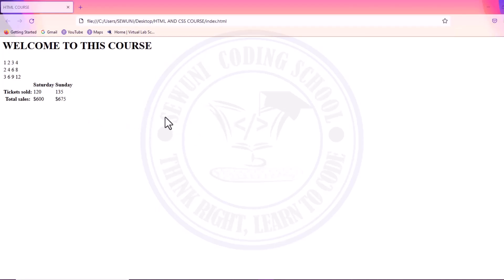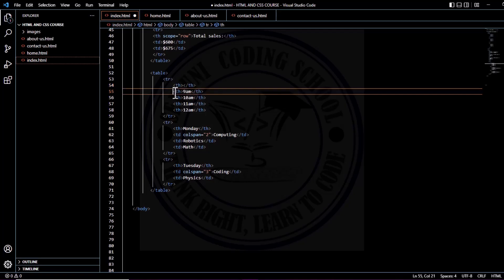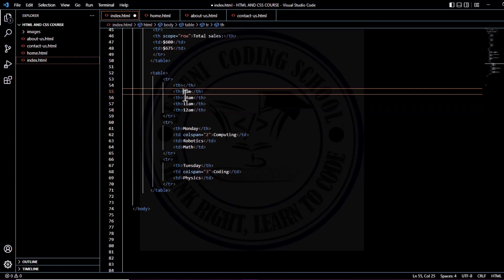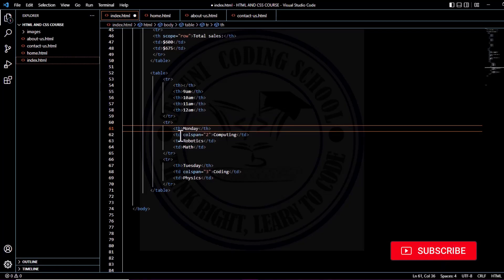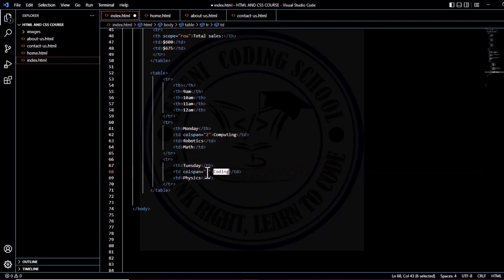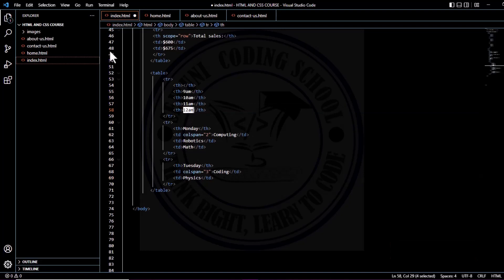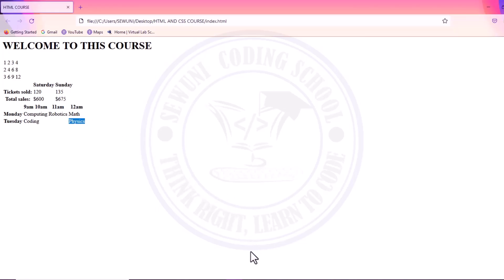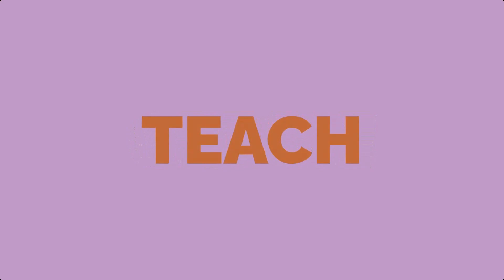Lesson 6.3: Spanning Columns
In this video, I will use HTML and CSS to talk about and demonstrate the different code necessary for styling tables. We will discuss and demonstrate what a table is, how to make them display on a web page, how to add headers to your table, how to make your table wider or longer than the usual size, how to stack (or span) more than one row in your table anywhere you want, and more.